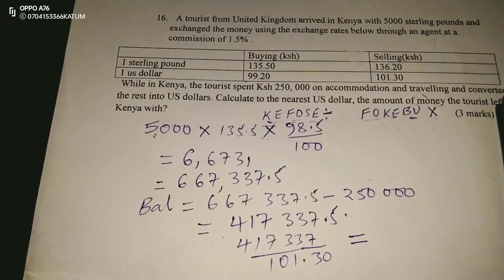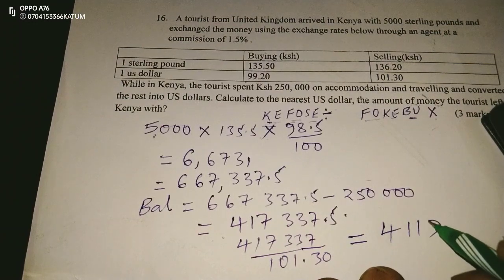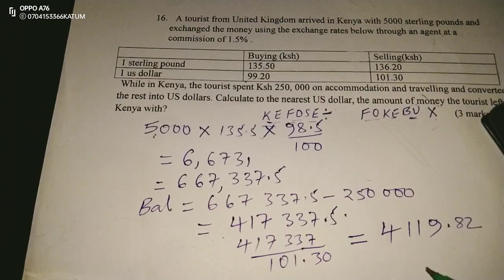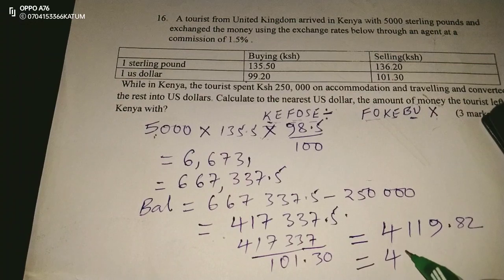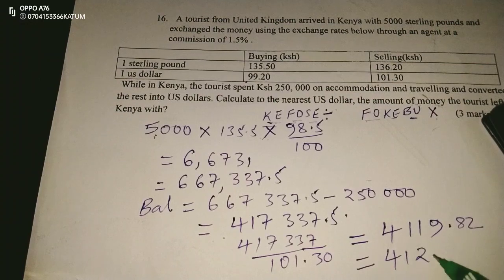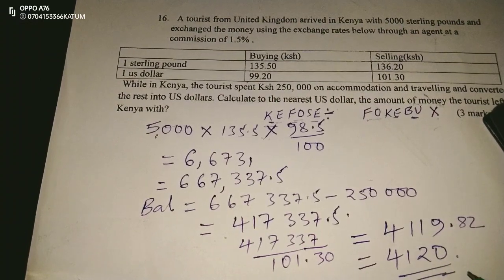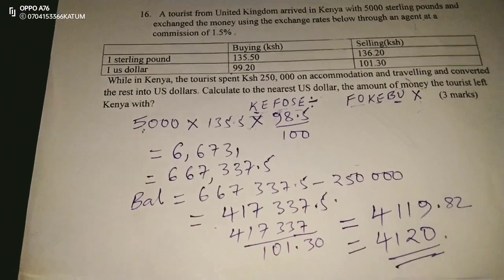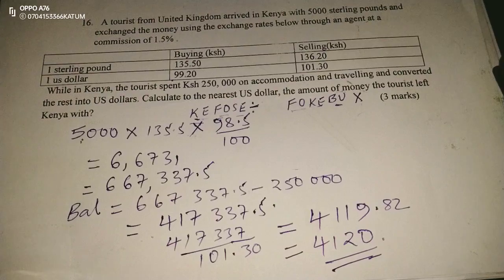KCSE MATHS PAPER 1 REVISION: CURRENCY EXCHANGE RATES